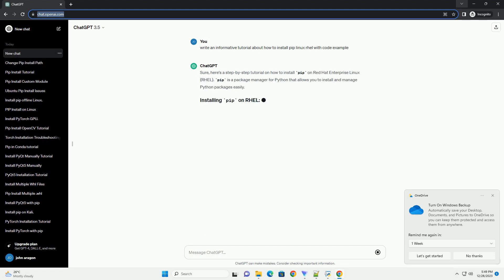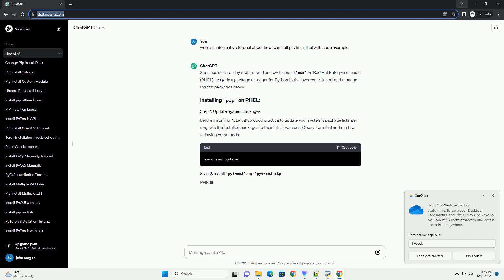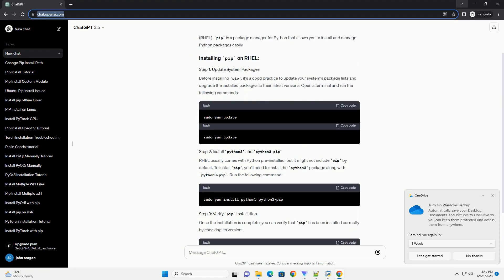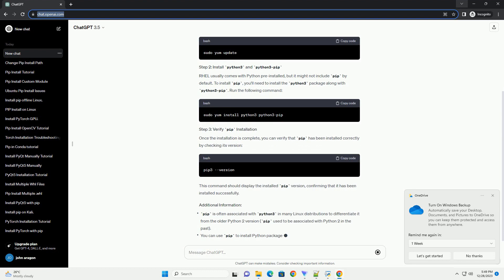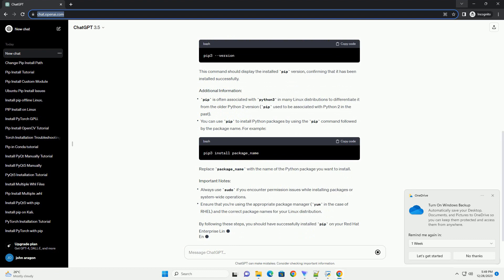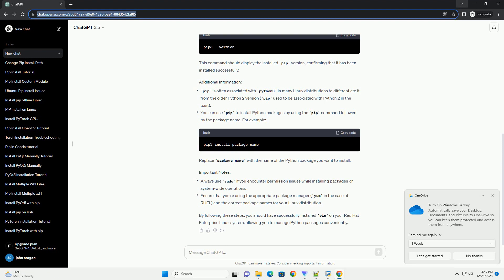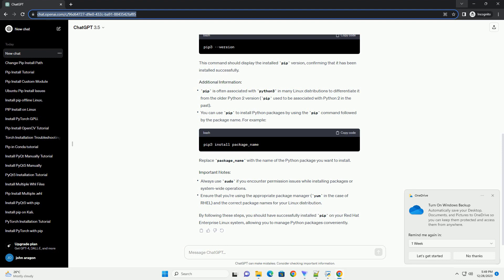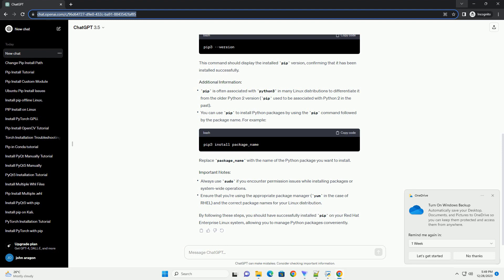how to install pip linux rhel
Sure, here's a step-by-step tutorial on how to install pip on Red Hat Enterprise Linux (RHEL). pip is a package manager for Python that allows you to install and manage Python packages easily.
Before installing pip, it's a good practice to update your system's package lists and upgrade the installed packages to their latest versions. Open a terminal and run the following commands:
RHEL usually comes with Python pre-installed, but it might not include pip by default. To install pip, you'll need to install the python3 package along with python3-pip. Run the following command:
Once the installation is complete, you can verify that pip has been installed correctly by checking its version:
This command should display the installed pip version, confirming that it has been installed successfully.
Replace package_name with the name of the Python package you want to install.
By following these steps, you should have successfully installed pip on your Red Hat Enterprise Linux system, allowing you to manage Python packages conveniently.
ChatGPT